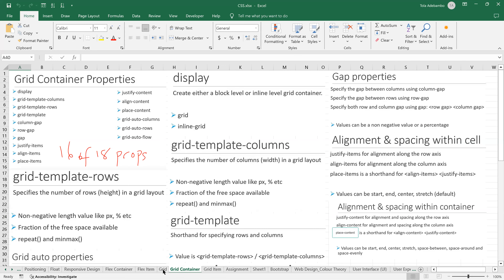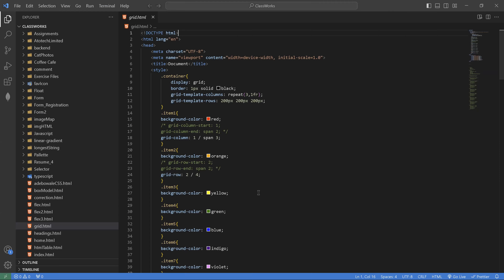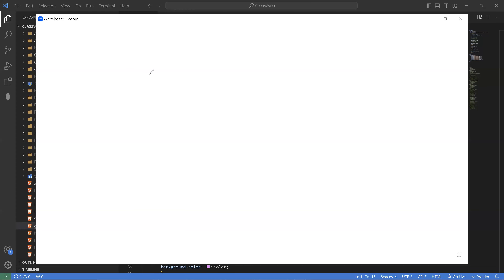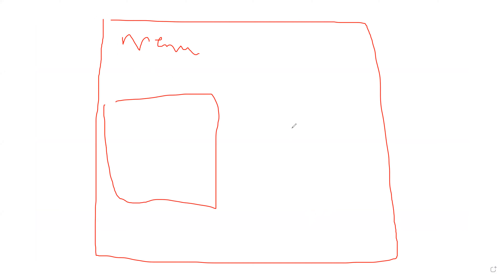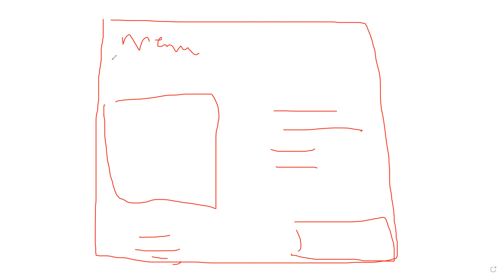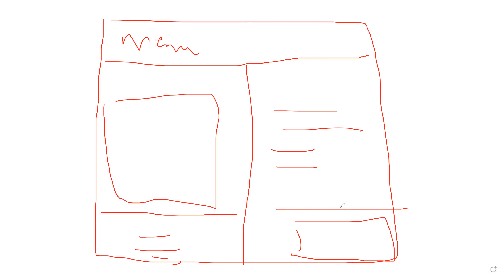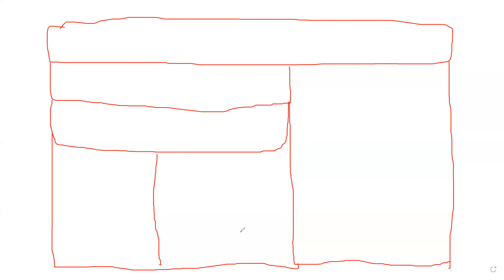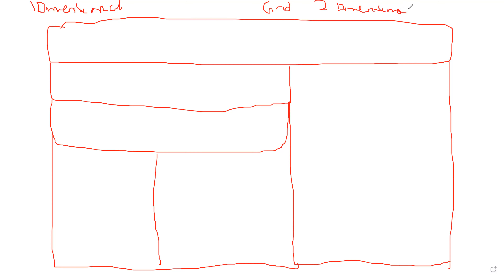C-CUBE CODING CLASS | 25 MAY 2024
CSS -
HTML Cheatsheet
CSS Cheatsheet
C-CUBE CODING CLASS | 25 MAY 2024 | CSS -